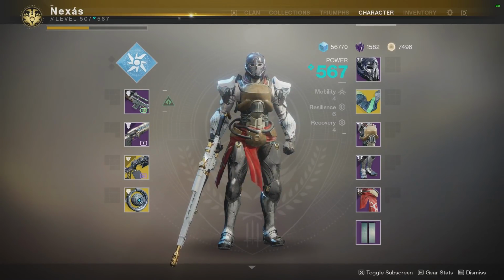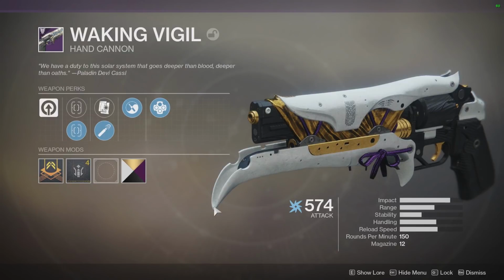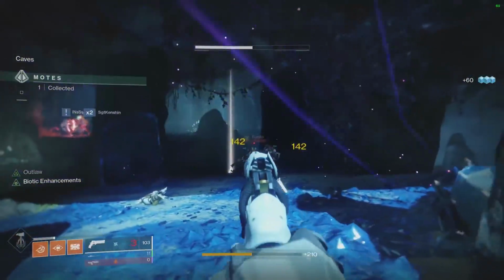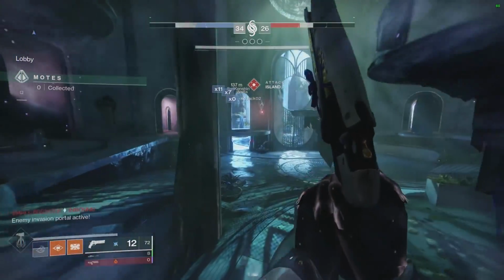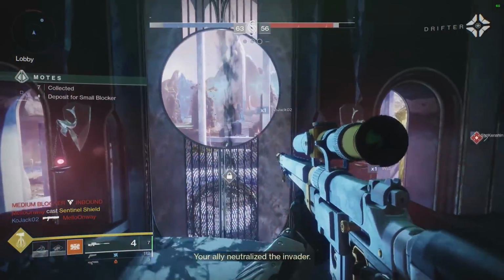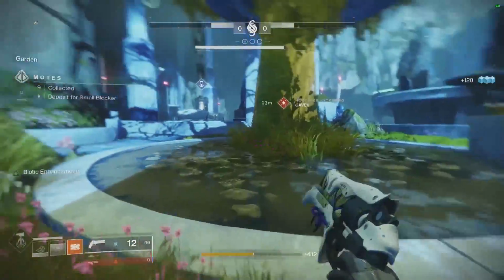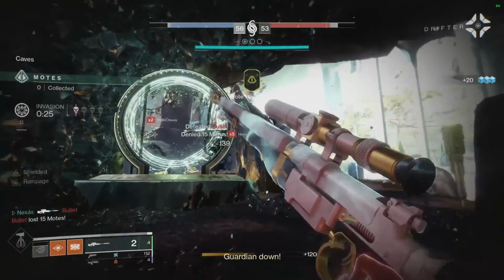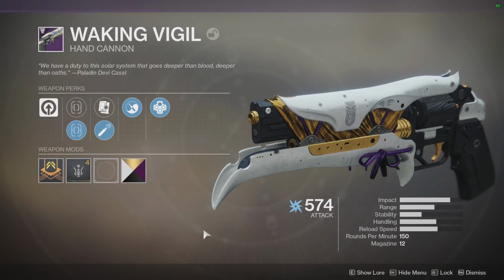Could be an energy midnight coup!!!! WAKING VIGIL review - Destiny 2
Forsaken has finally released and with it was a load of new things to do and collect and a lot of new weapons to use. One new weapon is the Waking Vigil .

A Hand cannon of 150 rpm, also sporting high caliber rounds, zen moment and outlaw!

To obtain said weapon, you must complete bounties or challenges like the blind well, in the dreaming city and you could get lucky enough for this gun to drop!!!

will it be good in crucible? is it worth the grind??? lets find out!

Waking Vigil review